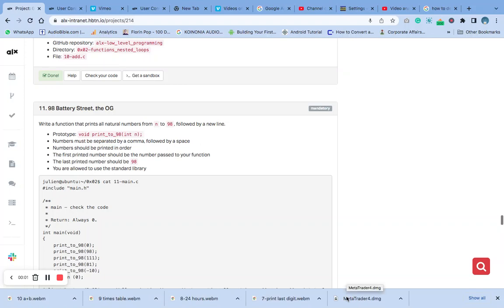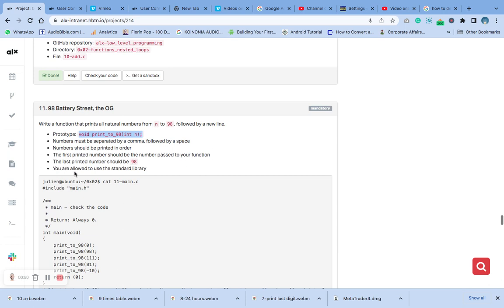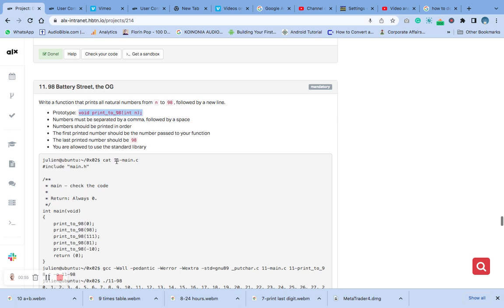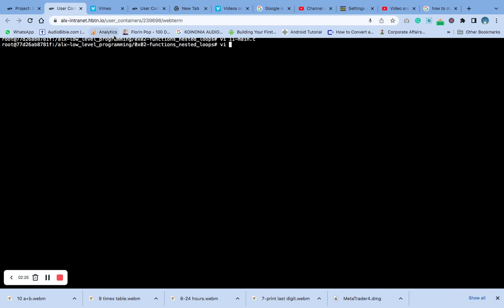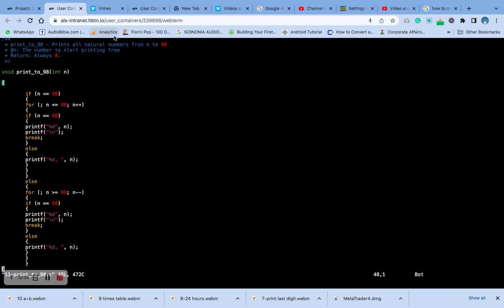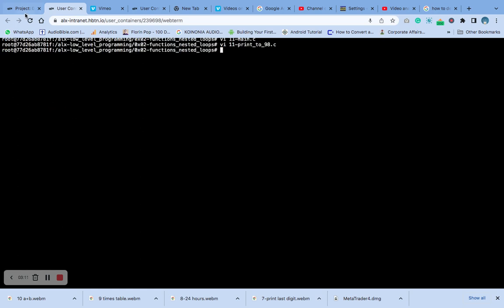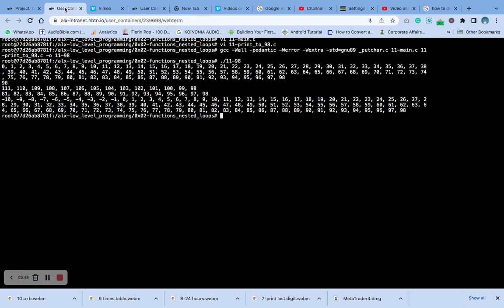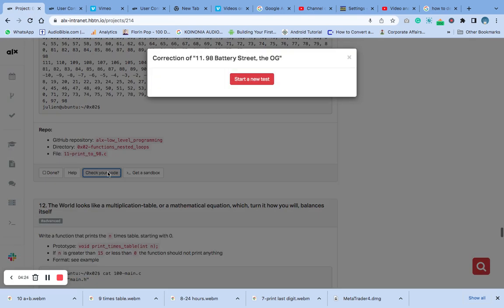11. 98 Battery Street, the OG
Write a function that prints all natural numbers from n to 98, followed by a new line.

Prototype: void print_to_98(int n);
Numbers must be separated by a comma, followed by a space
Numbers should be printed in order
The first printed number should be the number passed to your function
The last printed number should be 98
You are allowed to use the standard library